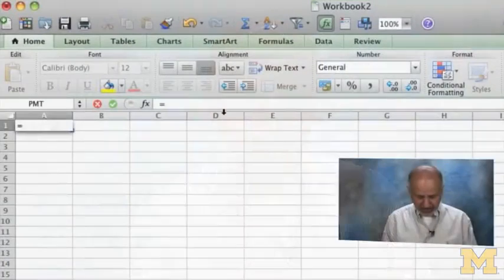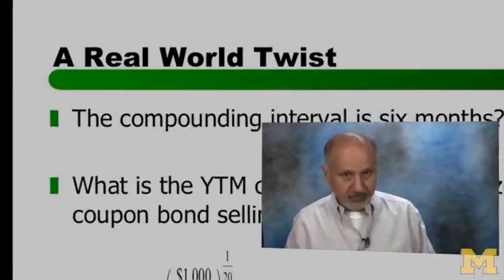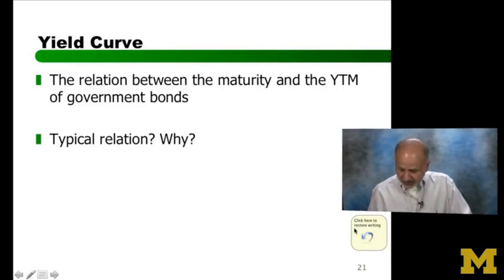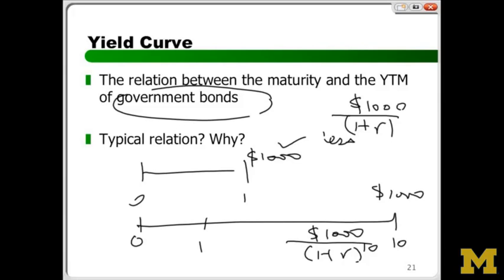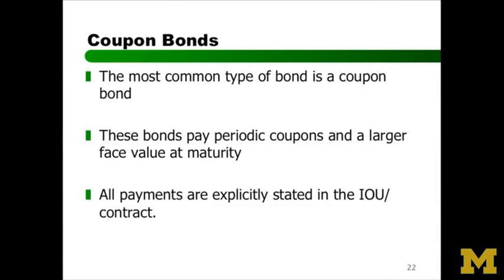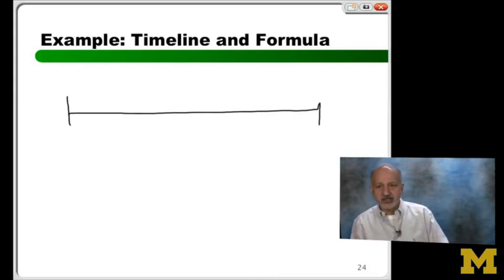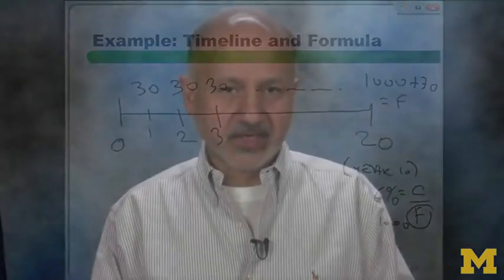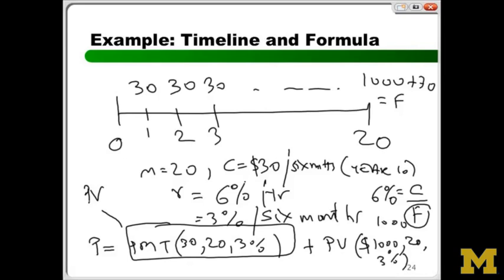6 4 5 4 Government Coupon Bonds 1526